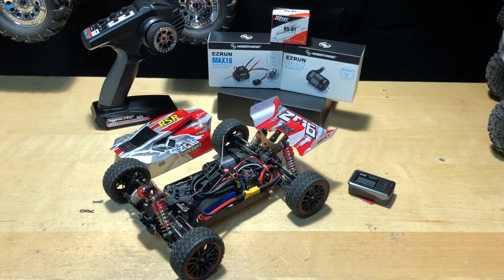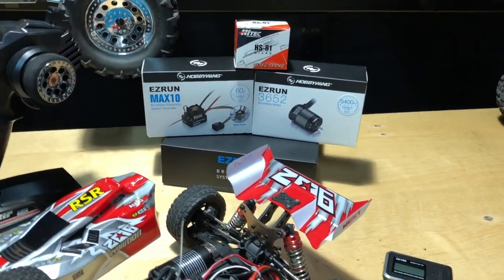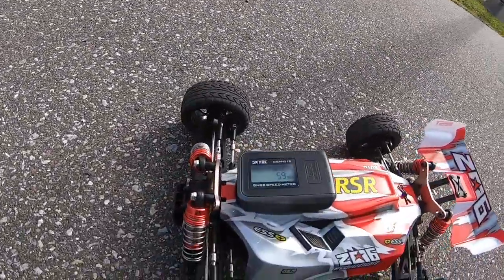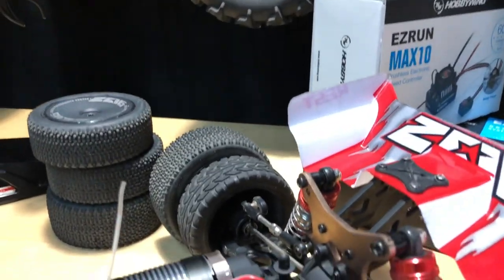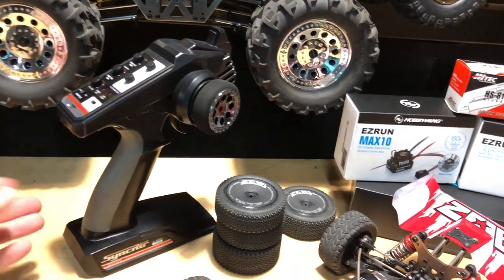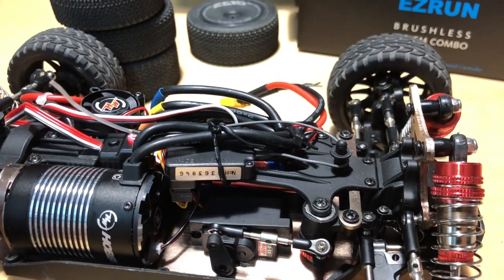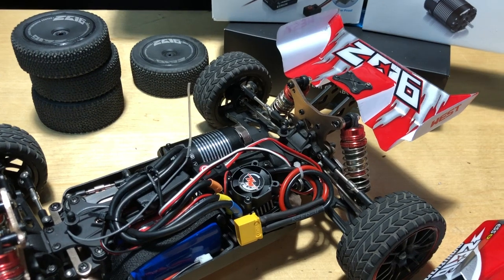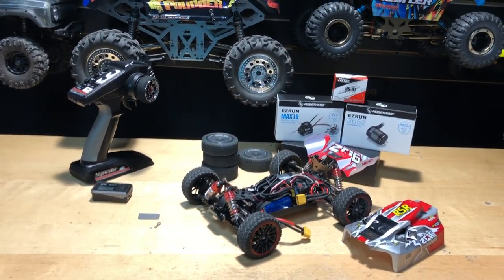2019 RC Wltoys 144001 1/14th scale Brushless upgrade & Speed Run!!! OMGRC.com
MAX10 ESC COMBO WITH 3652SL 5400KV SENSORLESS MOTOR

Banggood
Wltoys 144001 1/14 2.4G 4WD High Speed Racing RC Car Vehicle Models 60km/

Code for wltoys 144001: BGRC144001

SKYRC GSM-015 GNSS GPS Speed Meter High Precision for RC Drone

4PCS 12mm Hub Wheel Rims & Rubber Tires for HSP HPI Tamiya 1/10 On-road Drift Rc Car Parts